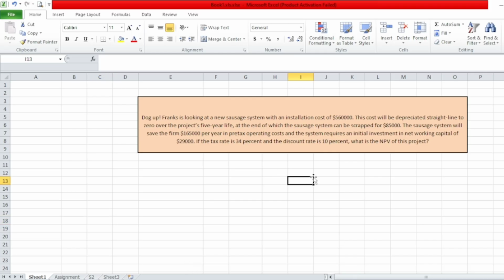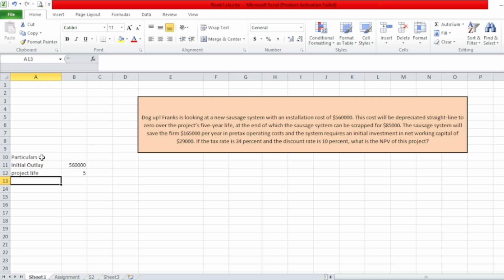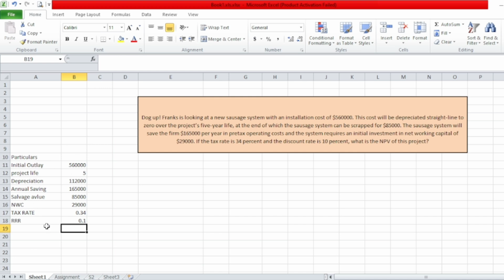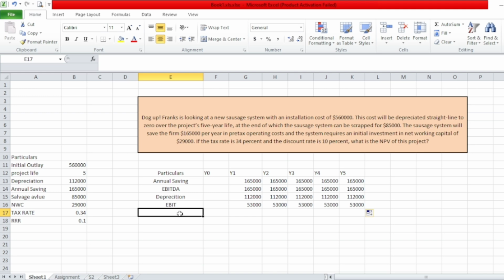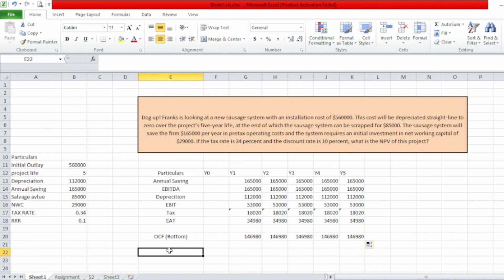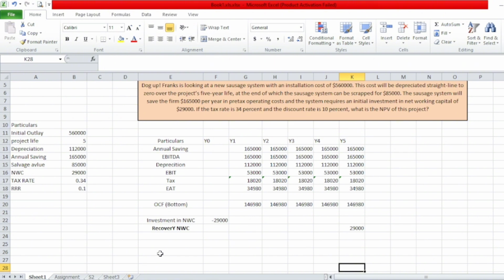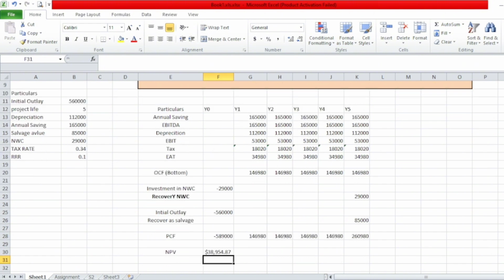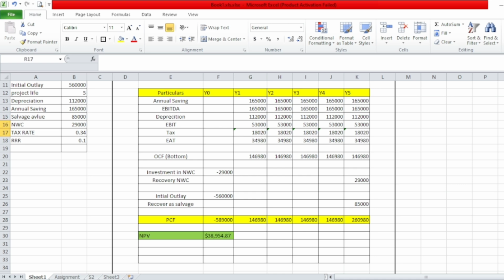Finding Net Present Value (NPV) of a project using Excel | Project Finance